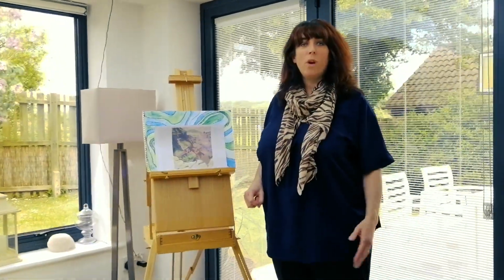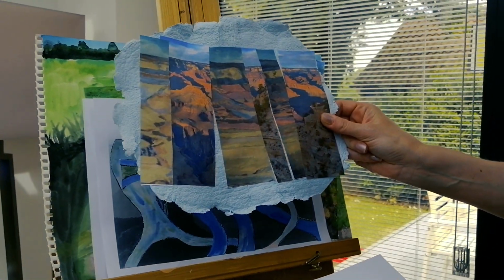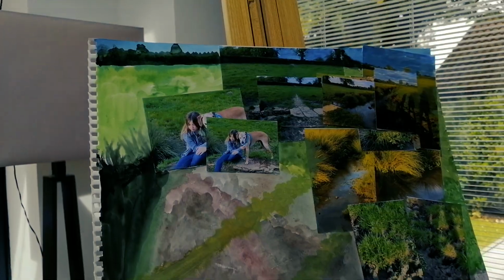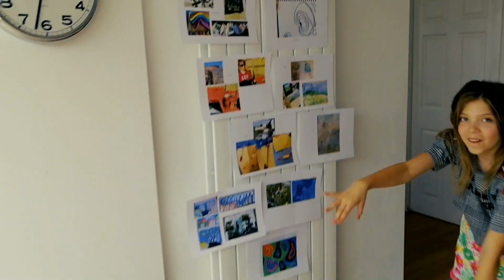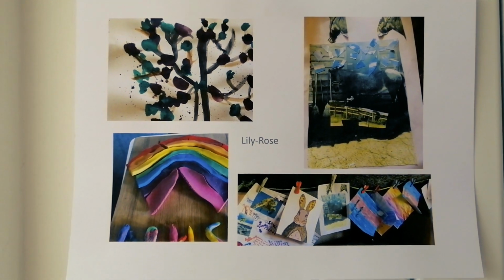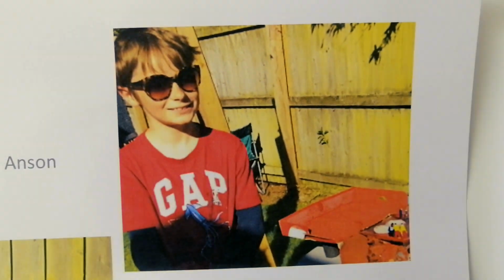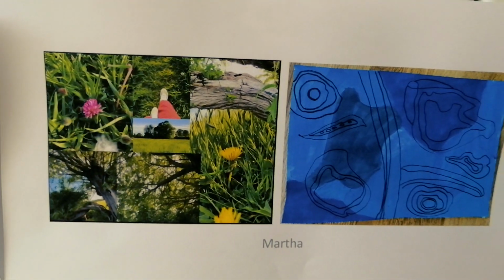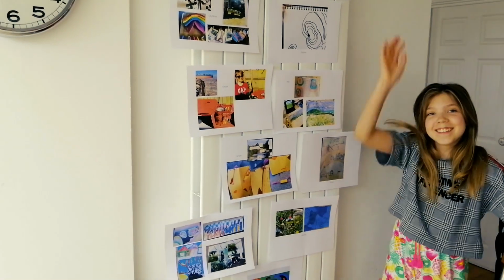The Art Show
This is the end of the Geography and Art Grand Canyon unit.